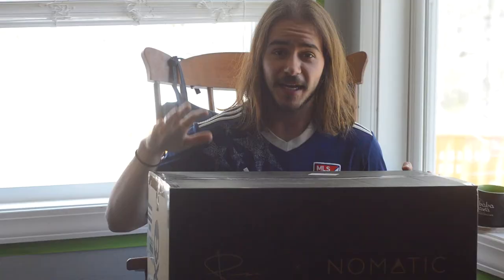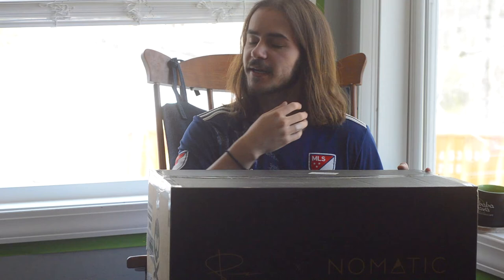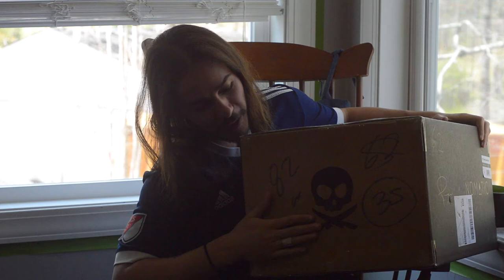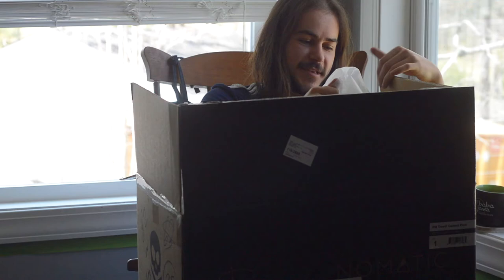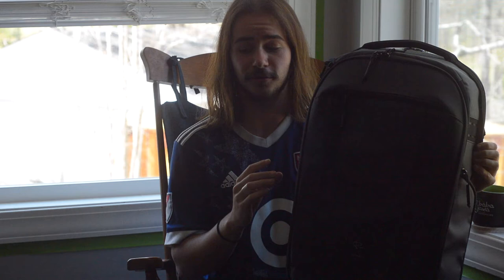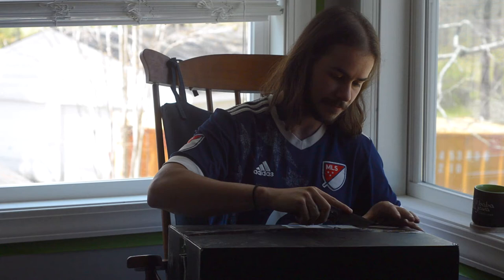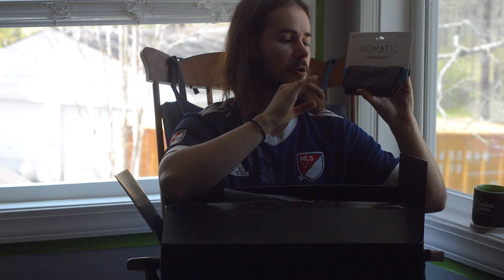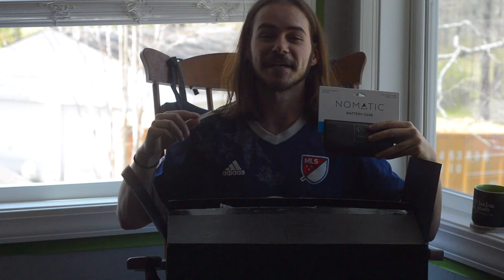I Got a New Camera: Sony A7C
This vlog is part one of a two part vlog about getting my new camera, the Sony A7C.